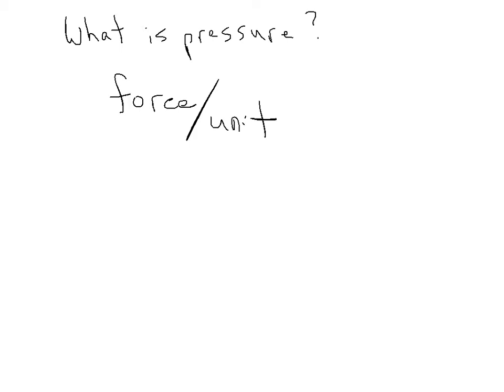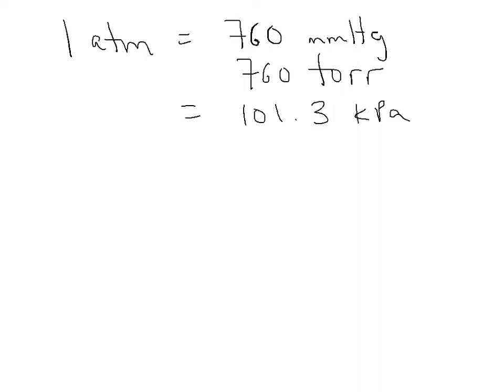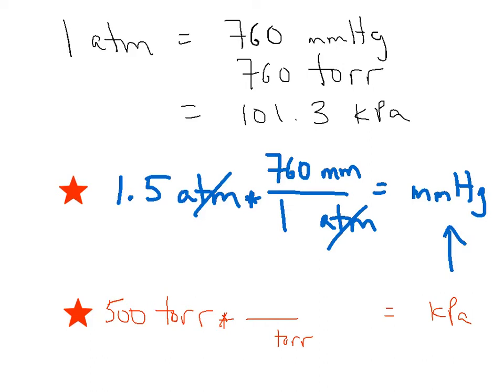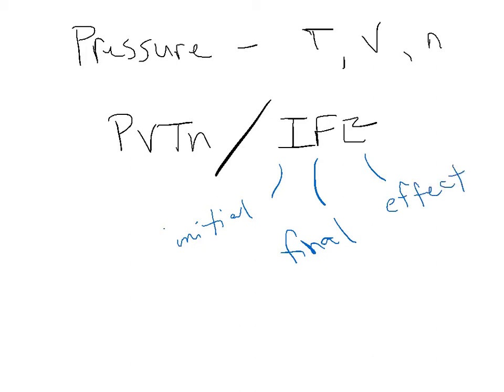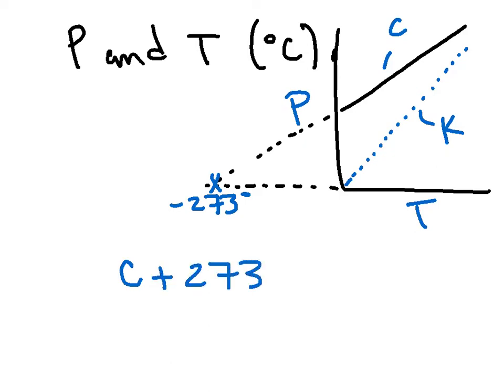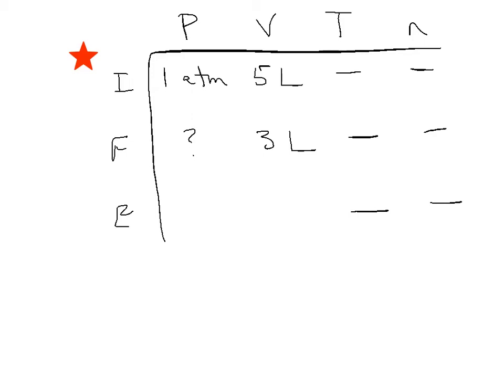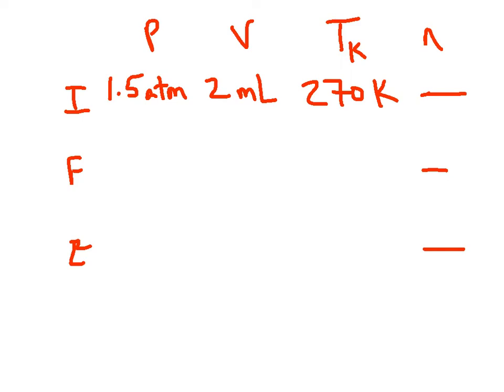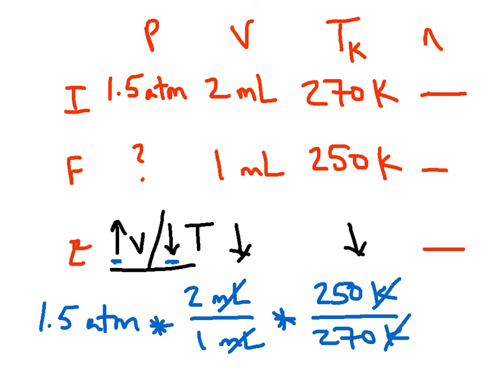Made with Explain Everything